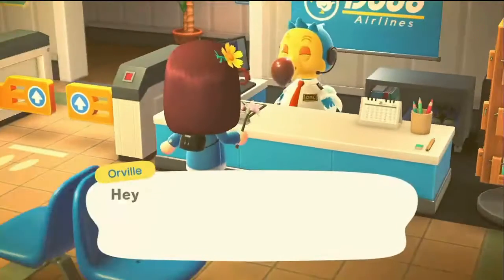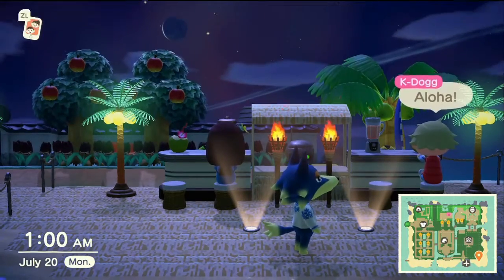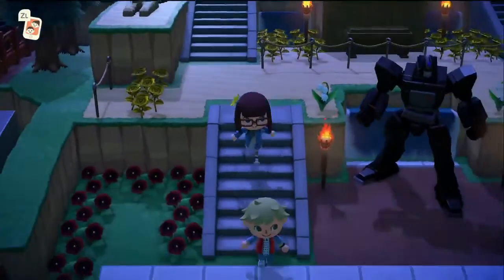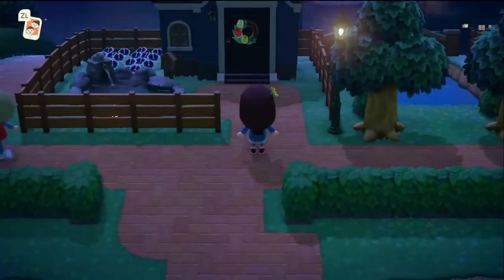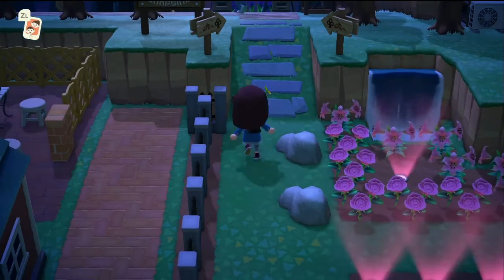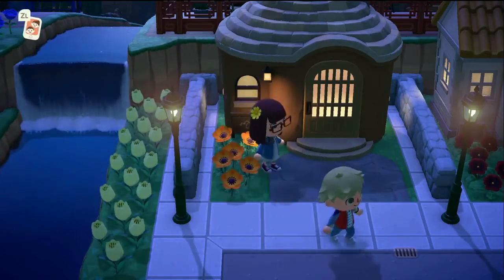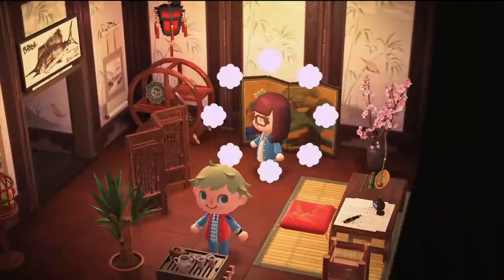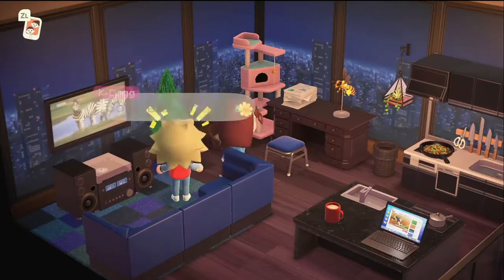Island tour- Suburbia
Hello and welcome to island tours!

Today I am taking a tour of my friend's island, Suburbia! He put a lot of work into this island and I am honored I get to tour it.

Join me on my adventure to see beautiful sights, fresh island ideas and a love for cake!
If you have an island that you want me to tour let me know and I will do my beat to respond and come check it out.